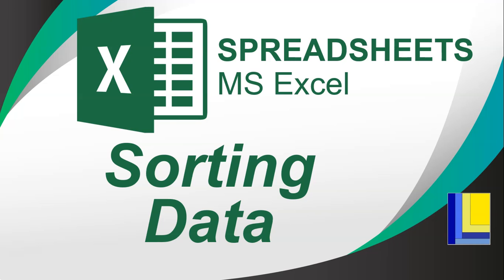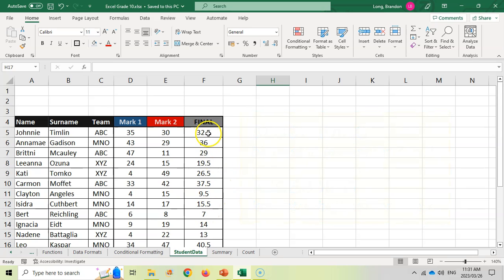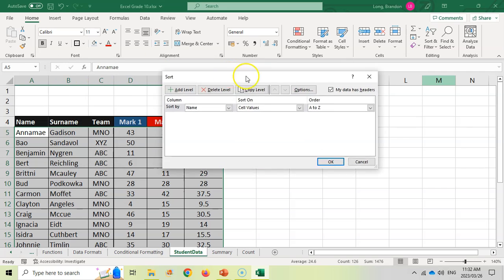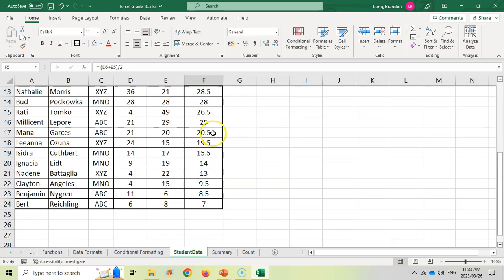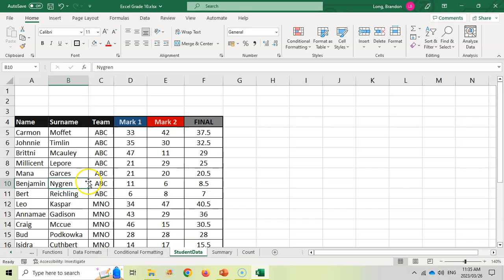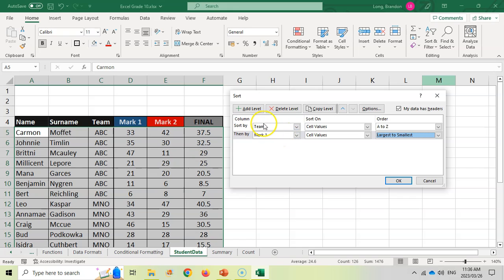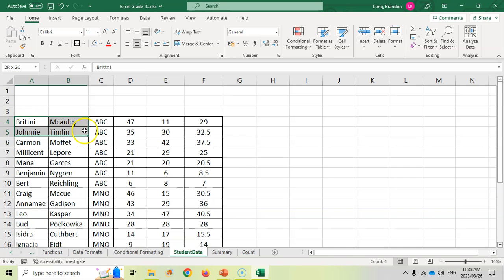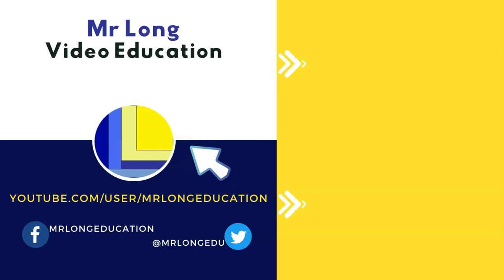MS Excel | Sorting Data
Welcome to our latest video on Microsoft Excel sorting! In this video, we'll show you how to sort data in ascending or descending order in your Excel spreadsheet.

We'll explain step-by-step how to create a sort. You'll learn about the settings involved as well as how to sort on multiple levels. By the end of this video, you'll have a solid understanding of the basics of Excel sorting and how to use them in your own projects.